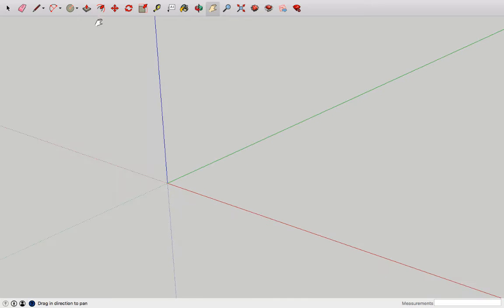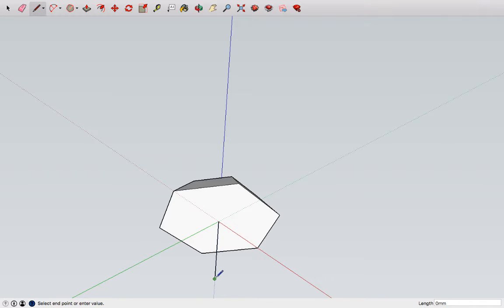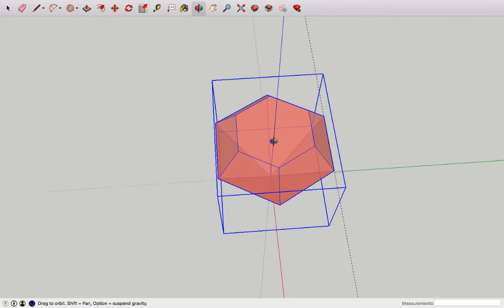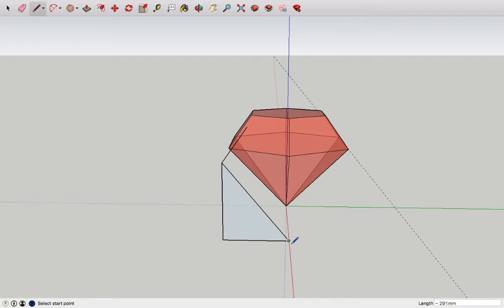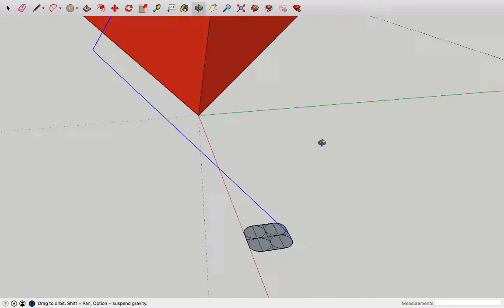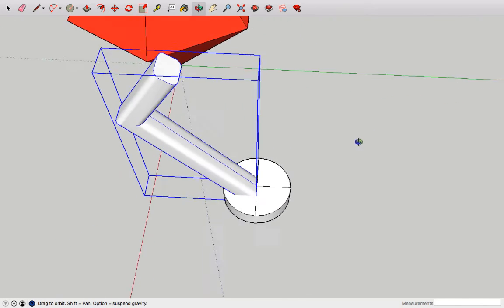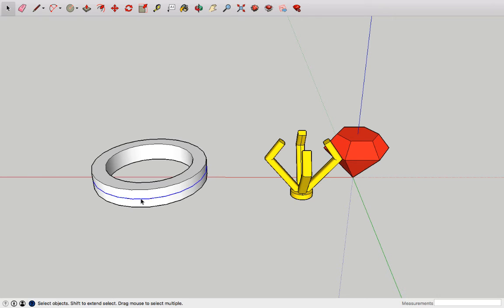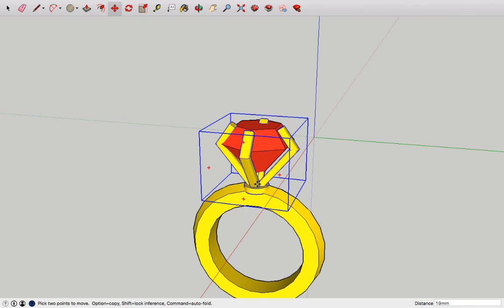Diamond Ring Sketchup Tutorial